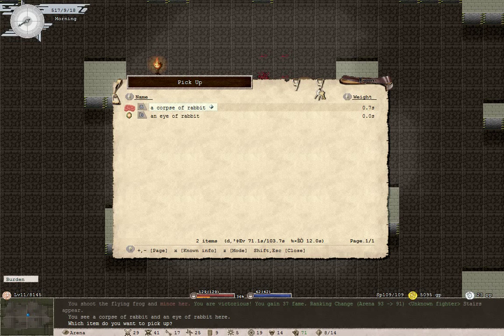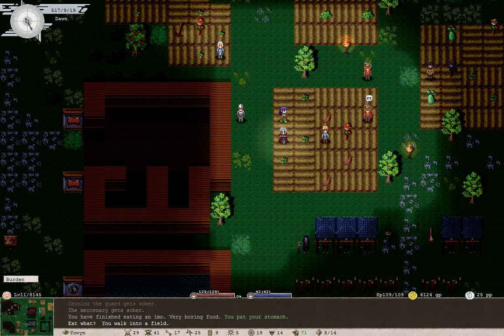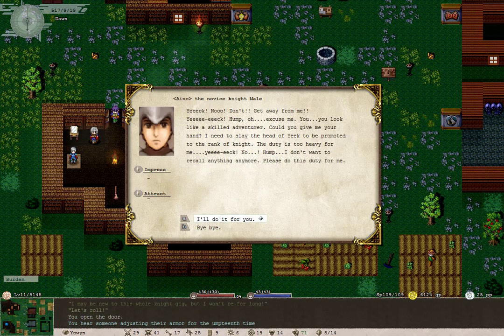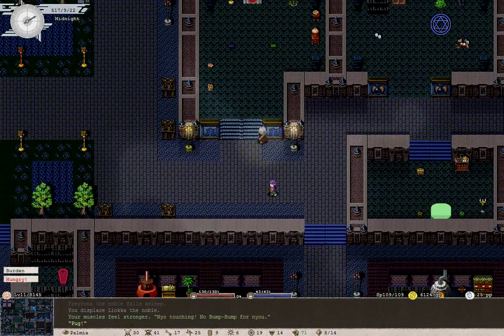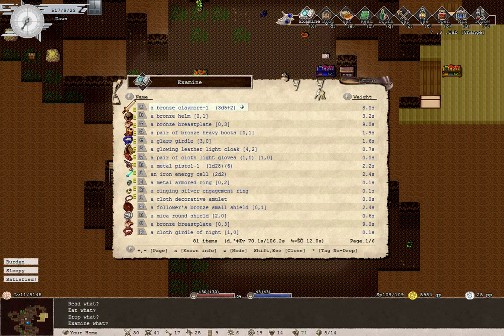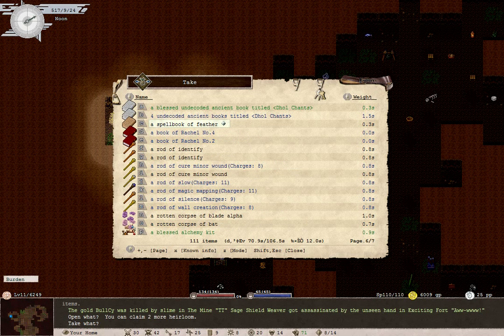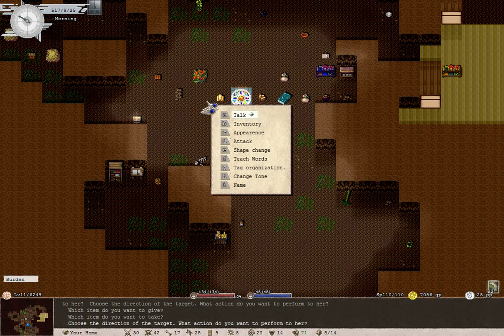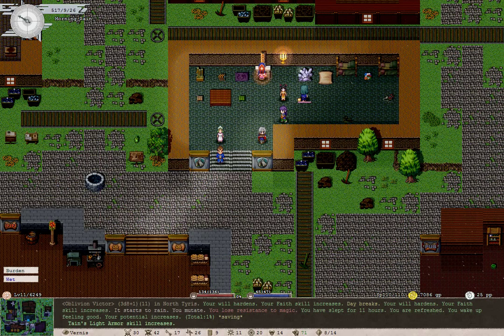Let's Play ElonaPlus [Part 11] - Soul Spindle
We'll retrieve the mysterious soul spindle from our heir trunk and USE IT! There are also many other items that we could retrieve but with so much choice...